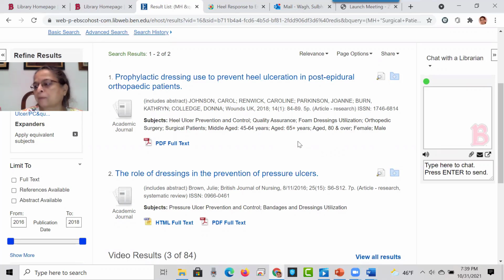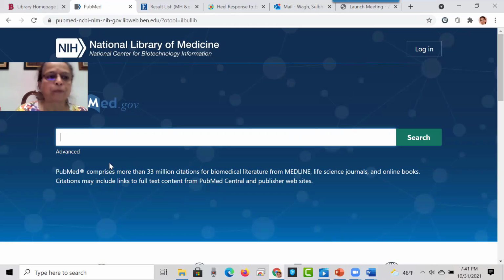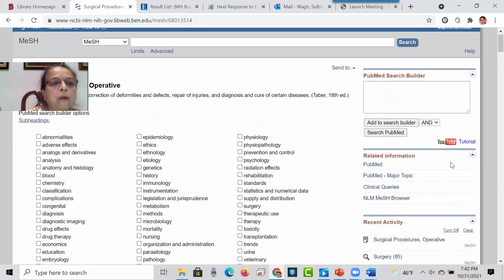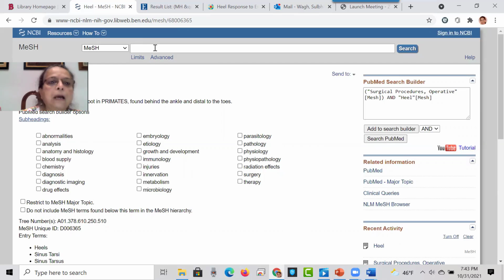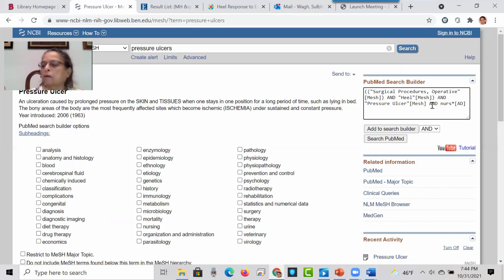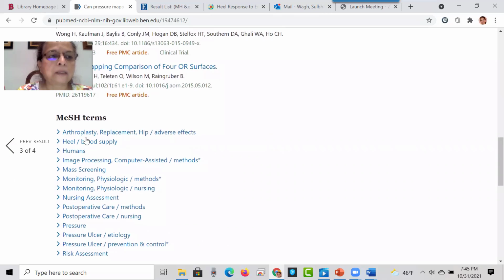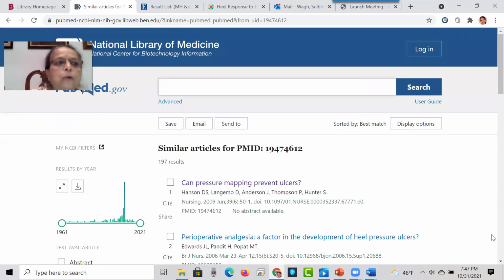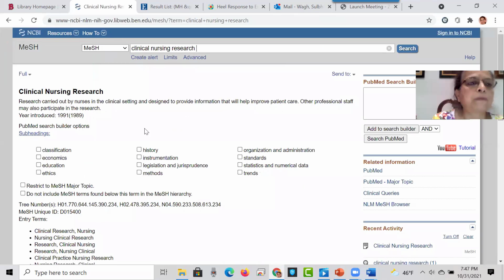How To Do a PICOT Search in PubMed